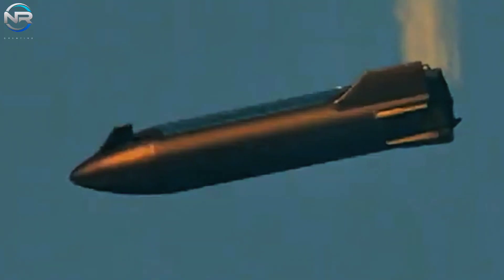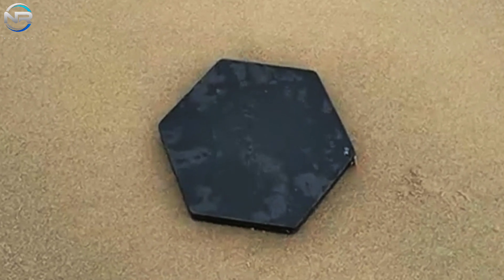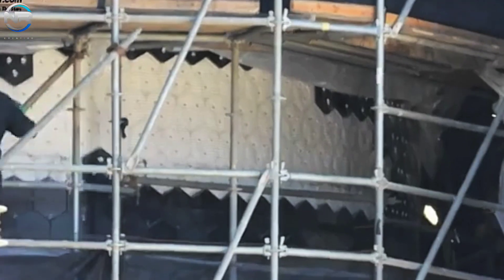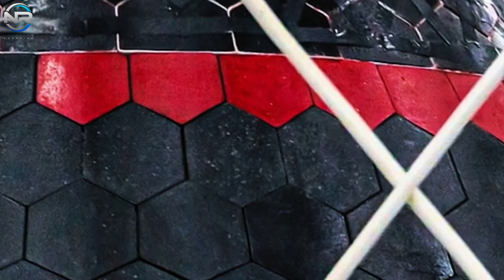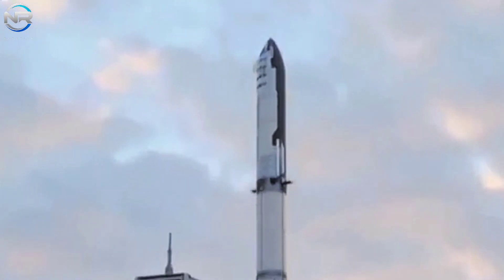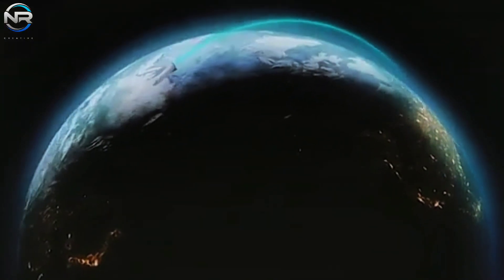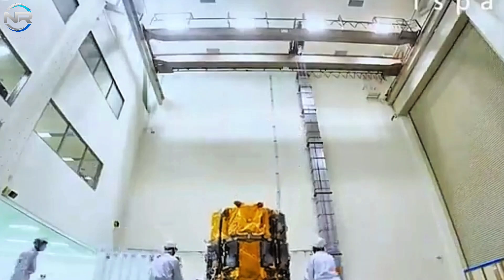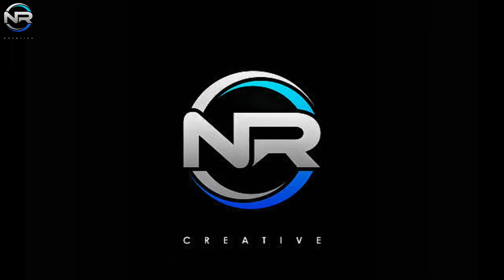Elon Musk Just Announced Major Changes To Starship And SpaceX New Starship Design 2025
Elon Musk Just Announced Major Changes To Starship And SpaceX's New Starship Design 2025
Elon Musk has characterized a fully reusable heat shield as the ultimate technological challenge. He now has renewed confidence that SpaceX is poised to meet this challenge, achieving incredible capability this year and mastering it next. It may seem ambitious; however, many exciting developments suggest that it is indeed achievable. How is SpaceX improving its heat shield to meet this significant challenge? Let’s discuss this topic on today’s episode of NR STUDIO. It’s safe to say that no organization, past or present, has focused on achieving rapid and complete reusability with the same intensity as SpaceX. Their goal is to achieve total reusability of all components, including systems, rockets, engines, and perhaps the most complex element of all—the heat shield. The heat shield is perhaps the most complex reusable element, consisting of tens of thousands of intricately interlocking tiles. Overseeing the maintenance of such a complex system is no easy task. Recently, Musk provided an interesting update on the subject. In response to a question on X about the enduring challenges associated with Starship’s heating panels, Musk expressed confidence that a fully reusable, technically advanced, multi-flight heat shield would be possible by 2025. Based on early observations, this seems almost implausible. For the heat shield to be fully reusable, all 18,000 panels would need to be reusable without deterioration, require minimal repairs, and be ready to be quickly reintegrated into flight operations. Furthermore, Musk’s focus on a highly reusable, multi-flight system means that these panels would need to maintain their durability across multiple flights. This is a significant milestone, especially considering that panels have detached or broken on previous test flights.